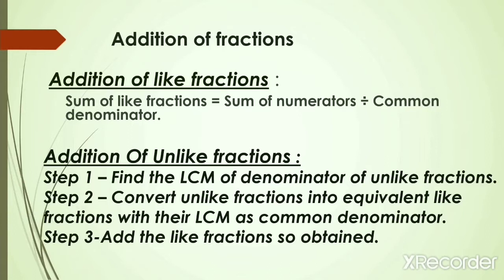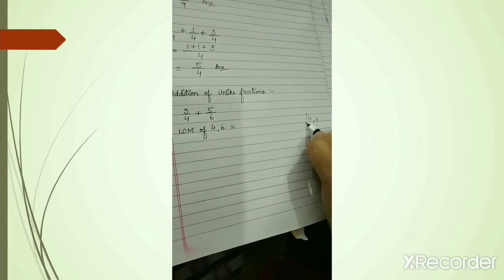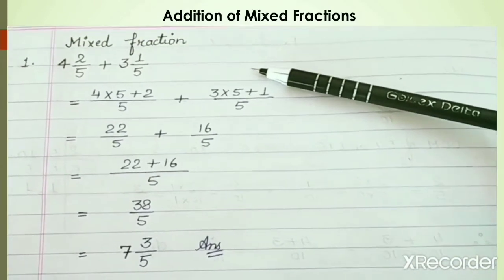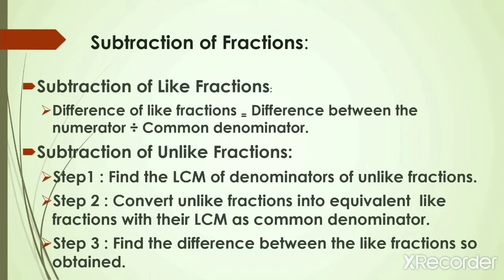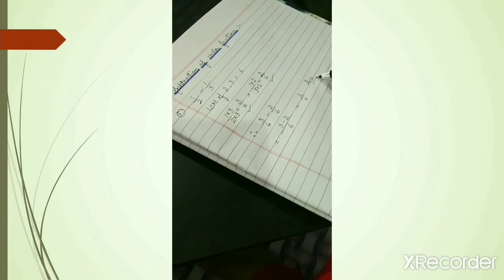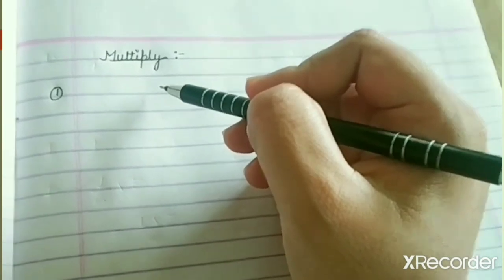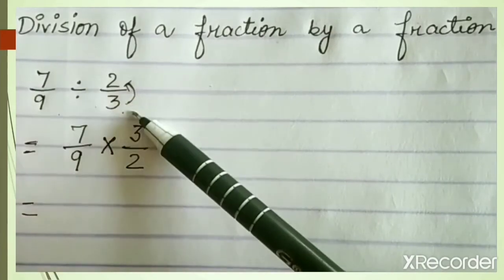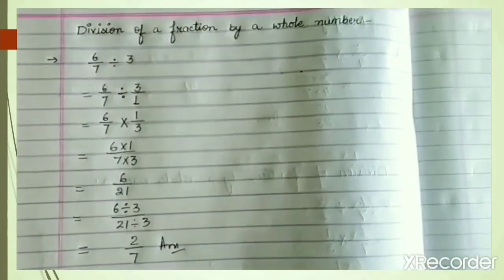Class - V Maths Chapter- 8 and 9 ( Operations on fractions)